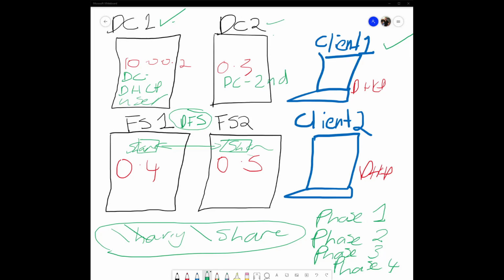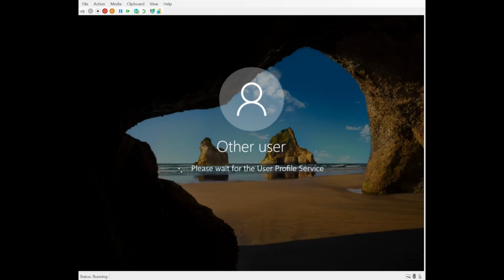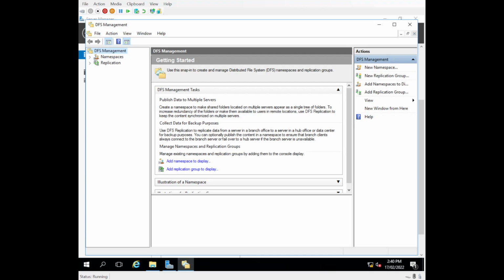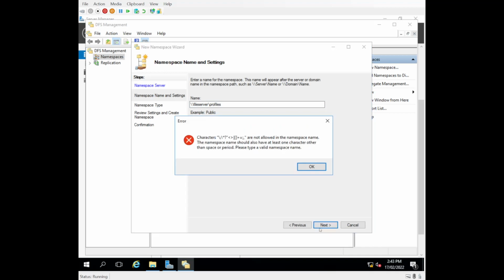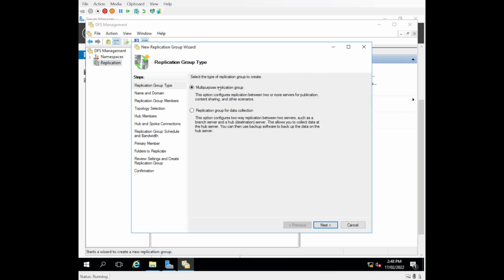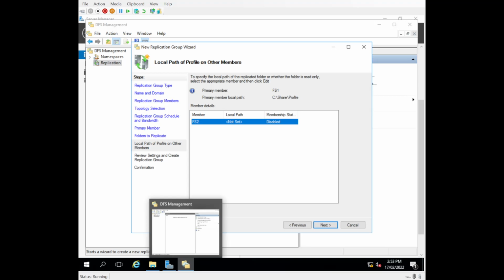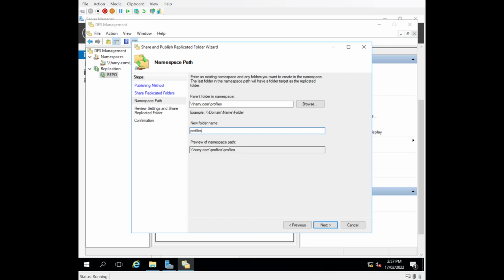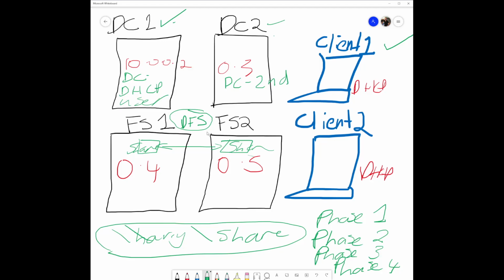Windows 2016 Lab - Phase 3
DFS
Distributed File Server / Service